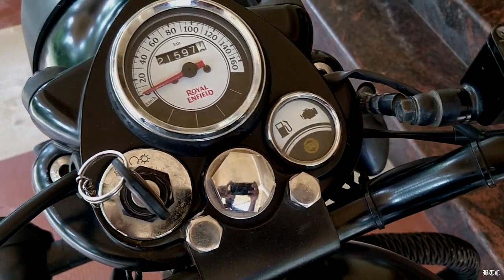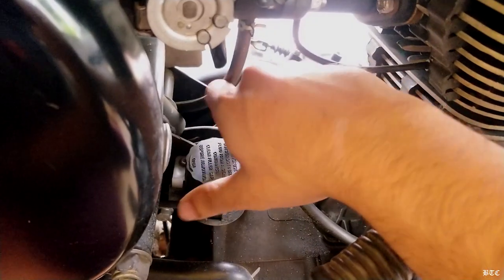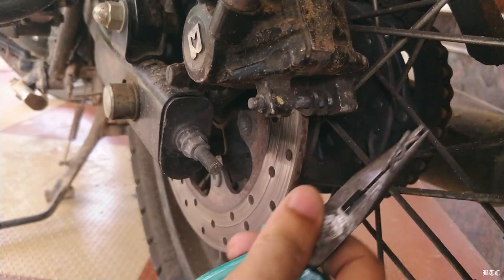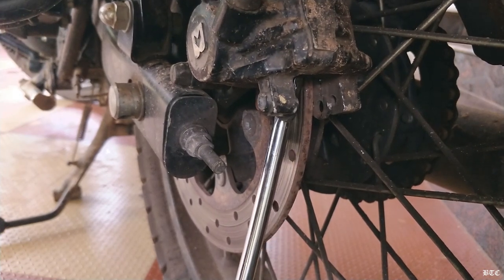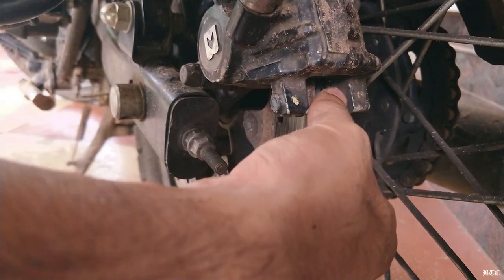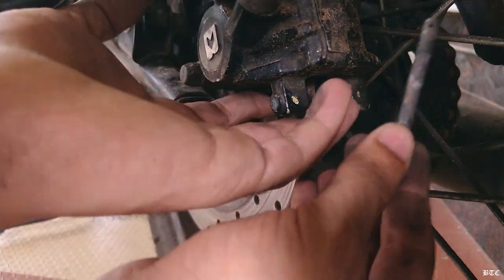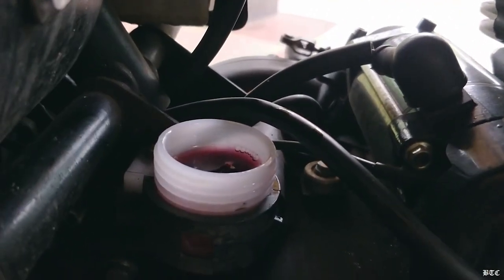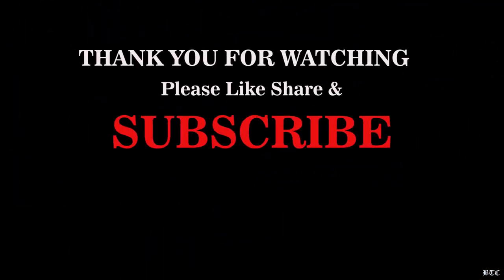Rear Disc Brake Pad replacement in Classic 500 | Royal Enfield | DIY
This video will teach you, how you can replace the Rear Disc Brake Pads on a Royal Enfield Classic 500 MotorBike, Actually replacing the rear brake pad is the simplest thing that you can do on this bike. But we are used to paying lots of money for this thi10-minute job. Form Now on do it yourself.

The whole video is captured on Oneplus 5T mobile camera

Online links for the products used in this video are listed below

Rear Brake Pads
Nose Plier